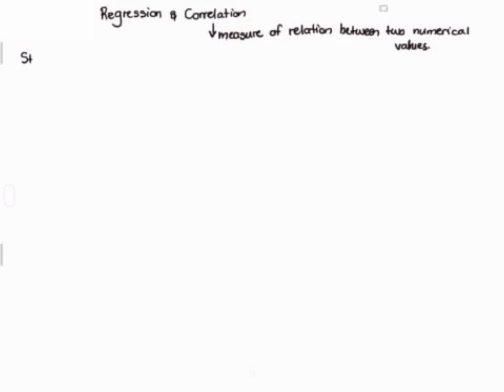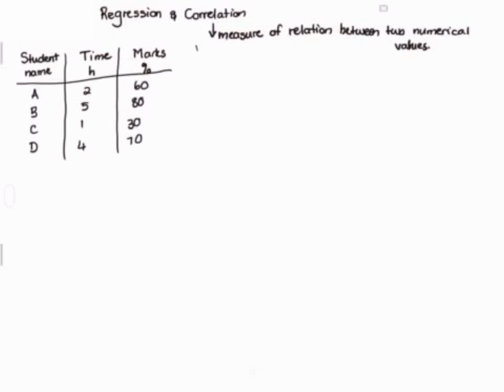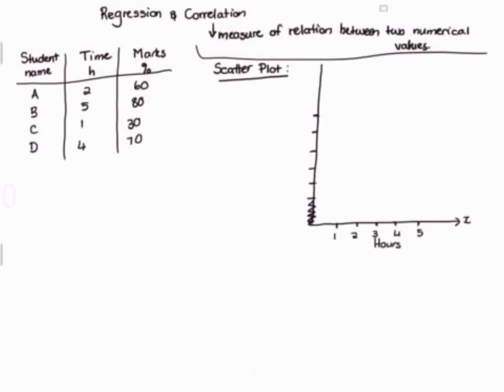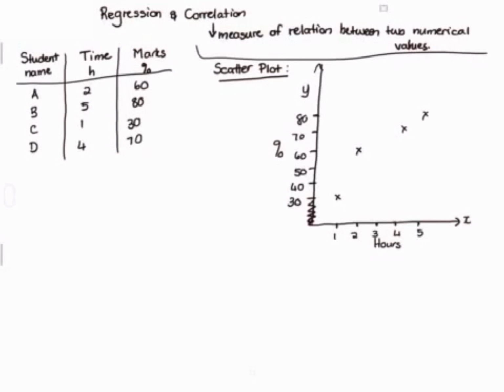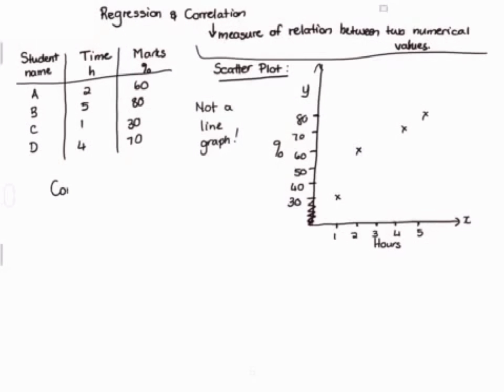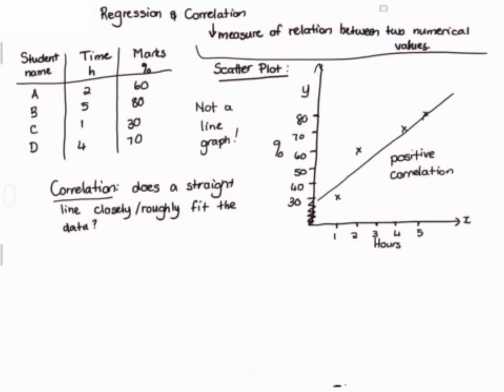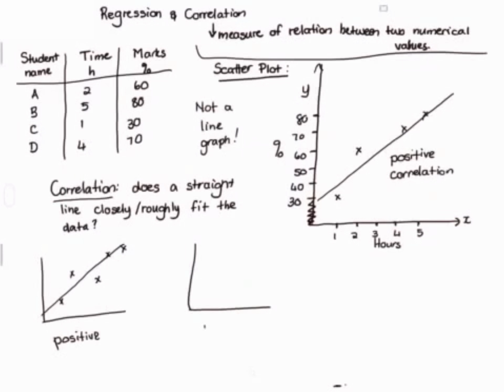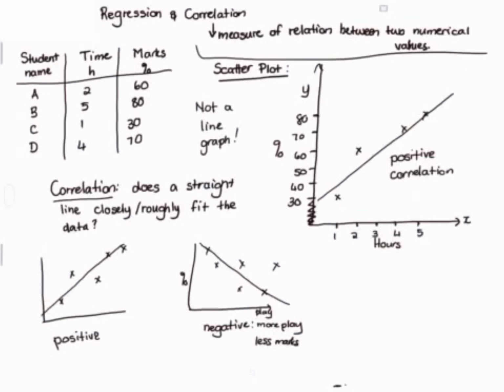UNIT5 LECTURE9 PROPER